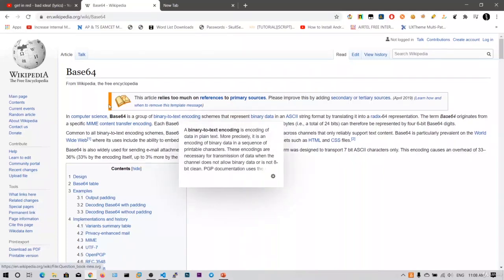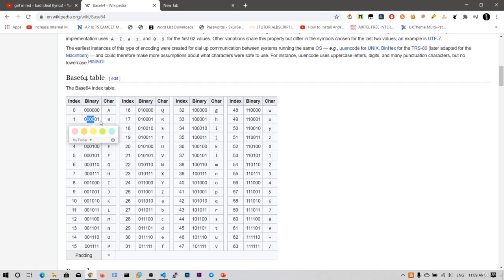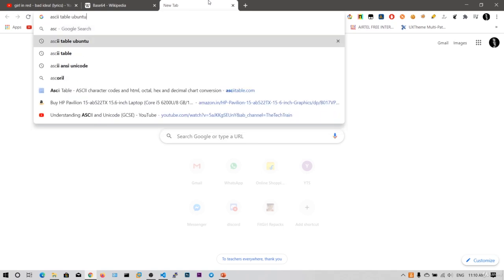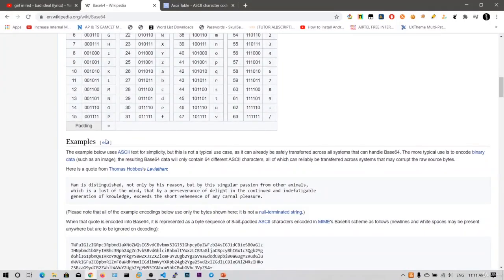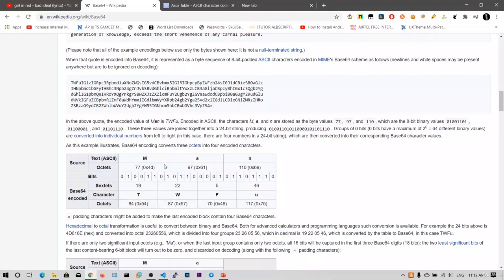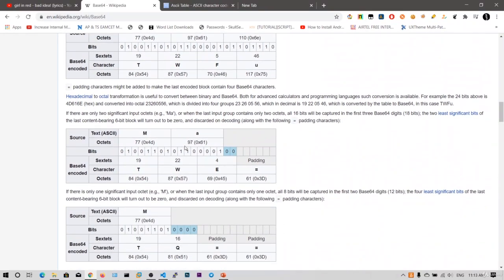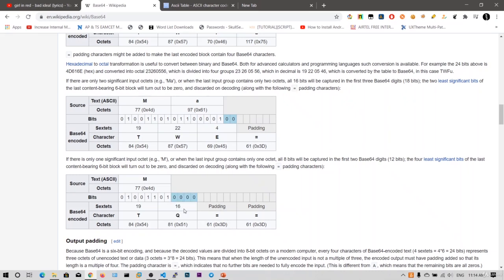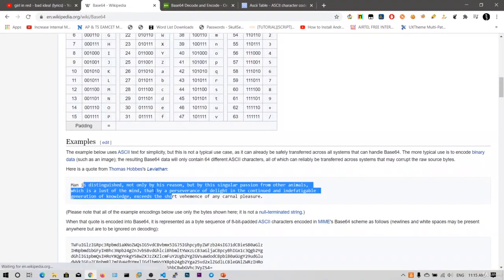4 Base 64 Encoding